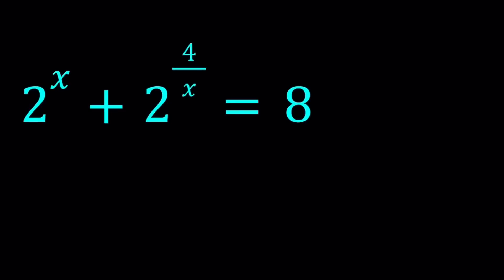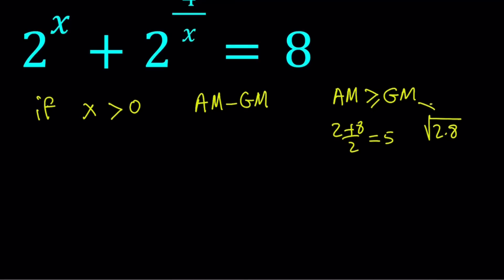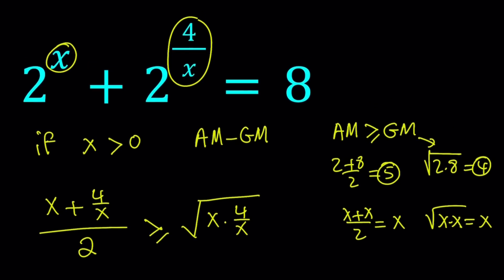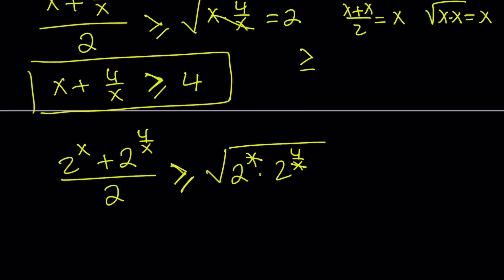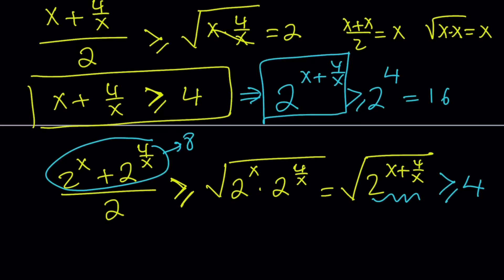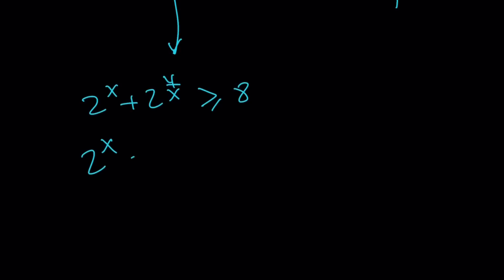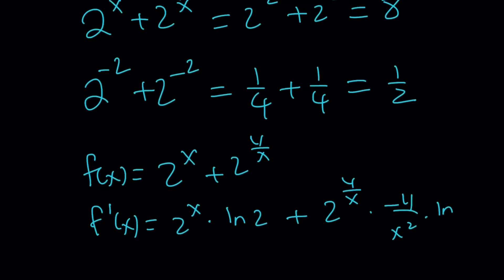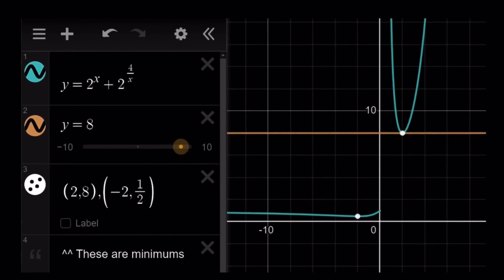Solving An Exponential Equation From Romania | Math Olympiads